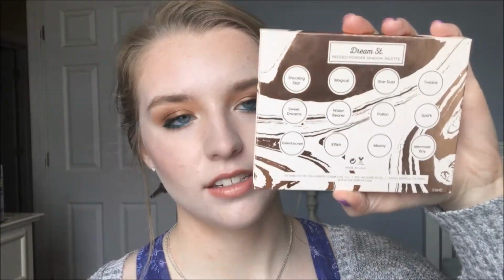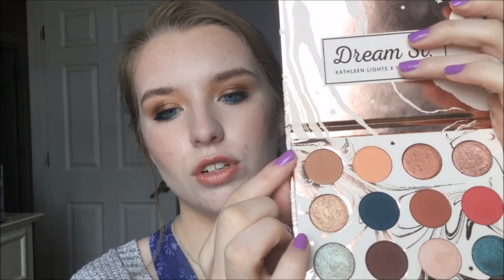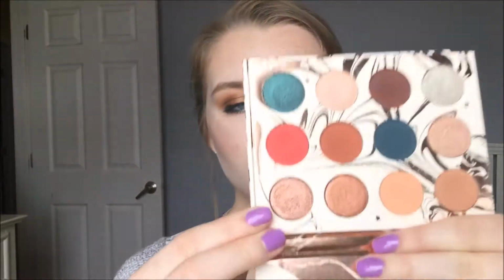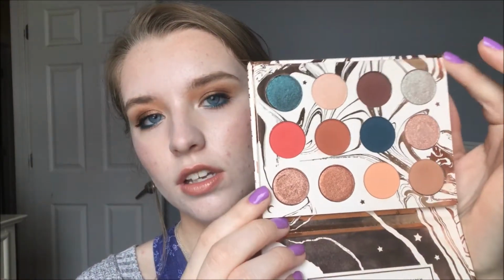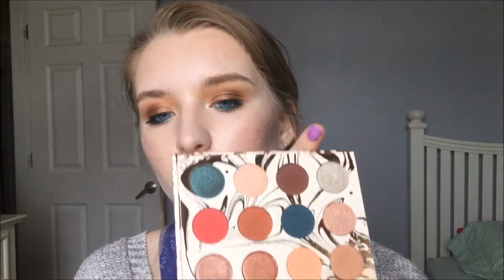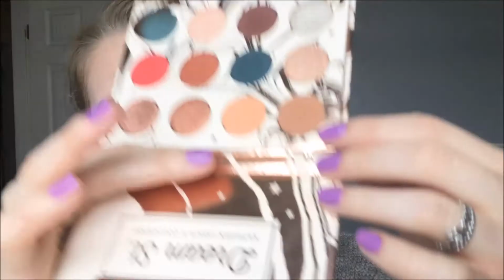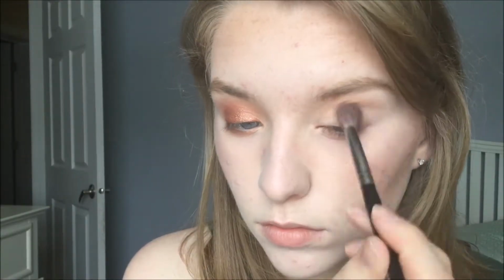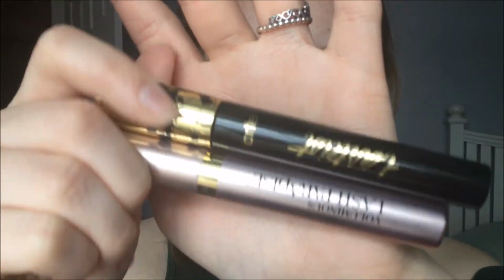Kathleenlights X Colourpop Dream St. Palette Review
Hi guys! Long time no see! I took a little break because I moved away for college and it wasn't really possible for me to film videos. But I am so excited to be back filming! Today's video is a review on the Kathleenlights X Colourpop Dream St. palette! I am such a huge fan of Kathleen and I am so happy for her. I seriously love almost every collab that she comes out with. Thank you guys so much for watching and I hope that you're having an amazing day!

Sydney

P.S. I realize that my end card thing is super off, but it will be fixed for my next video!

WHAT I'M WEARING:

Eyes- Jaclyn Hill Palette, Essence I Heart Colour Intensifying Eye Primer, L'Oreal Lash Paradise, Tarteist Lash Paint Mascara, L.A. Girl Intense Auto Liner in Totally Teal, ELF Eyebrow Pencil in Taupe

Face- Nivea Men's Post Shave Balm, Maybelline SuperStay Foundation, Makeup Revolution Conceal and Define Concealer, Essence All About Matt Powder, ELF Contour Kit, Wet N Wild Pearlescent Pink, BH Cosmetics X Carli Bybel Palette

Lips- Colourpop Ultra Glossy Lip in Moonchild